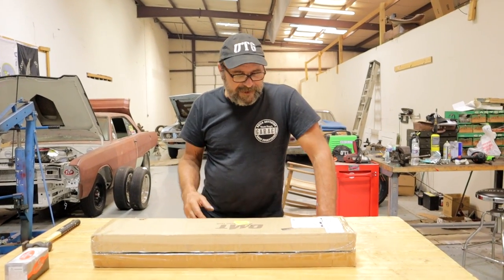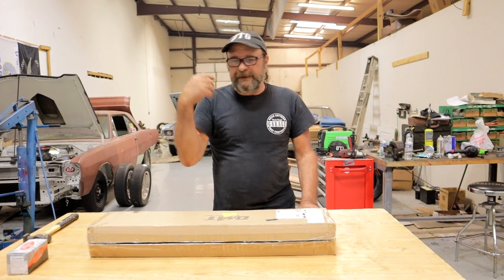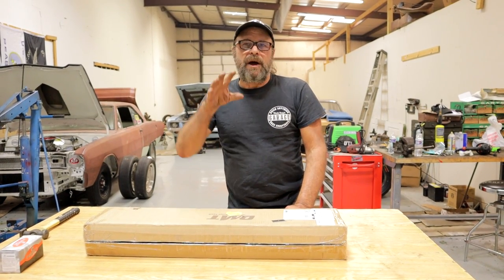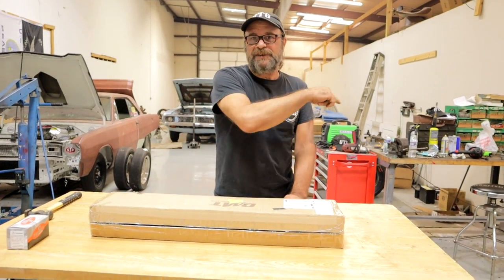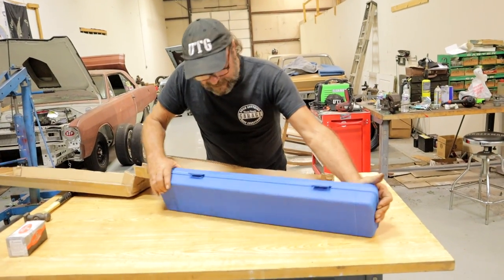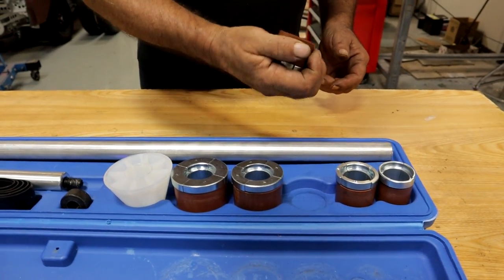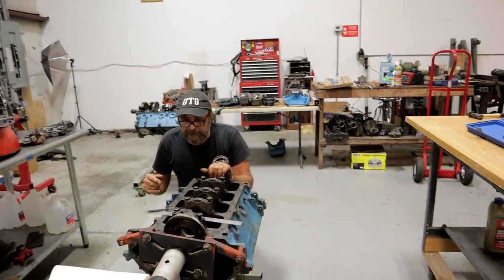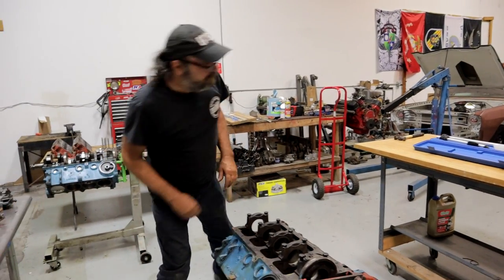Unboxing And Review Of Cheap Amazon Cam Bearing Installation Tool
We were looking for a moderate priced cam bearing installation tool when we noticed this ultra bargain set was made up of exactly the same components as name brand examples selling for more than twice the price, so we pulled the trigger and put it to use on one of our engines.